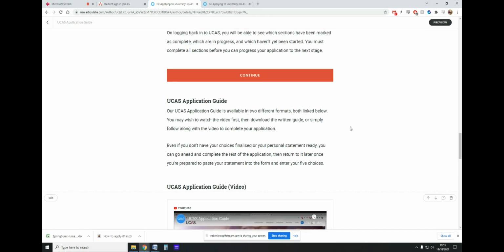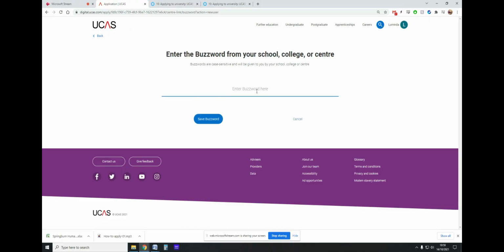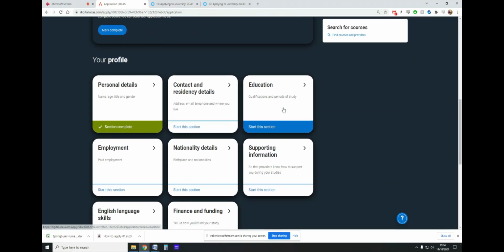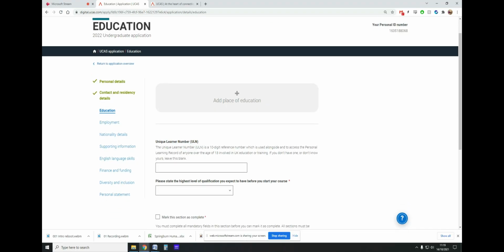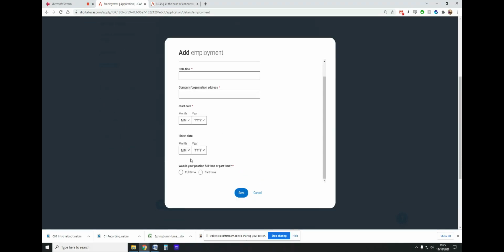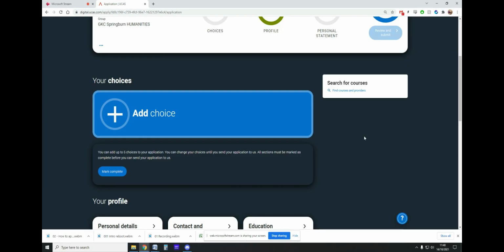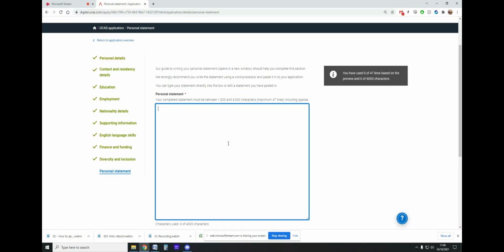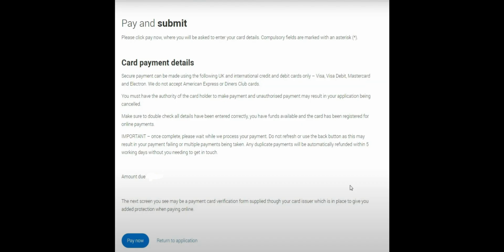2026-27 UCAS Application Guide for SWAP Students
This is a supplement or alternative to the textual guide (UCAS Application Guide for SWAP Students).